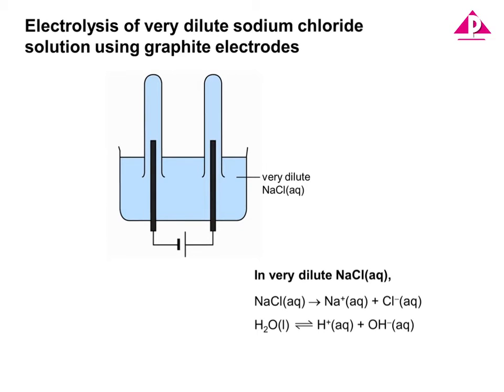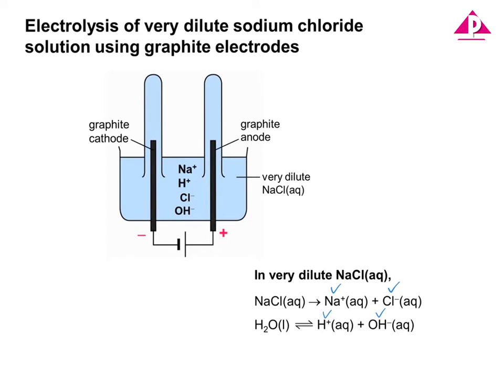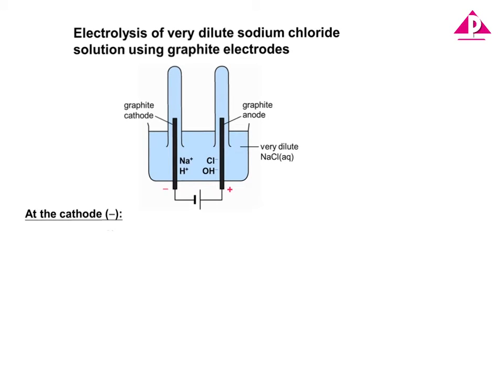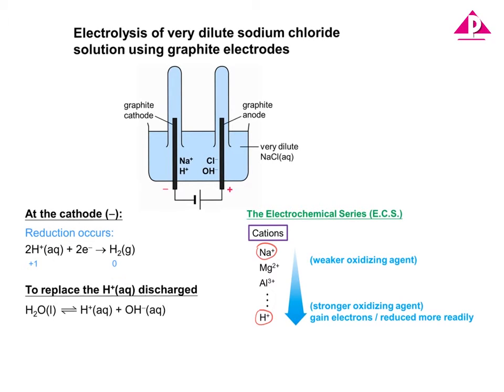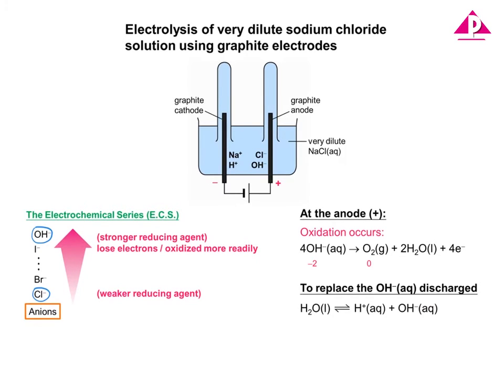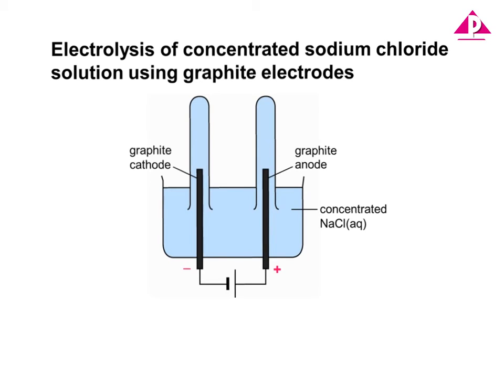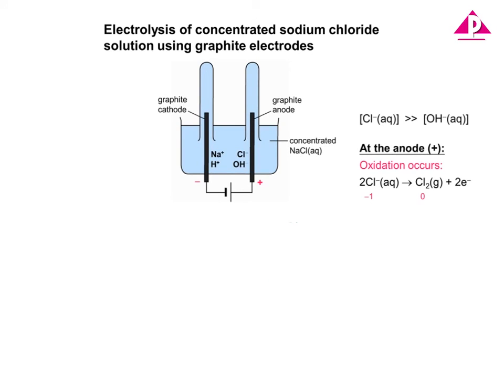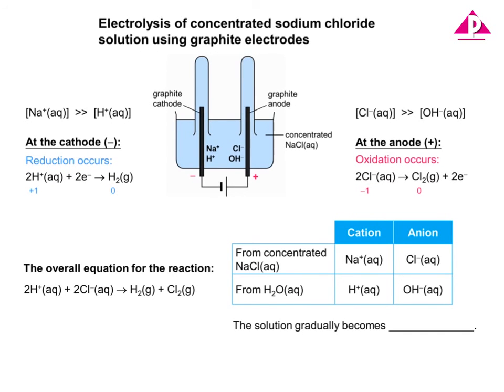Electrolysis of sodium chloride solution using graphite electrodes